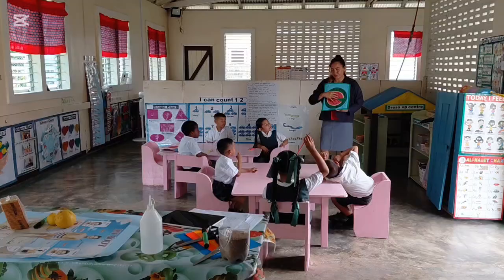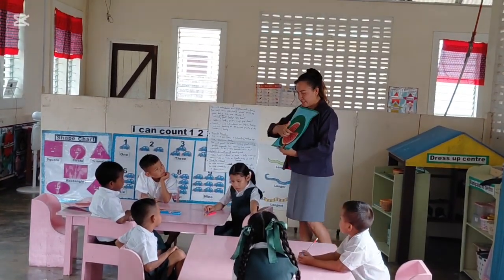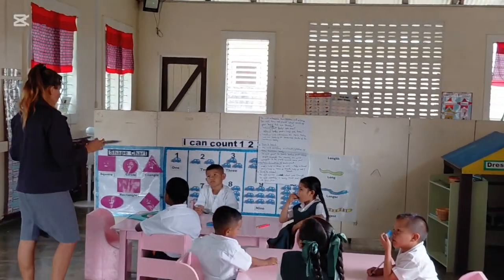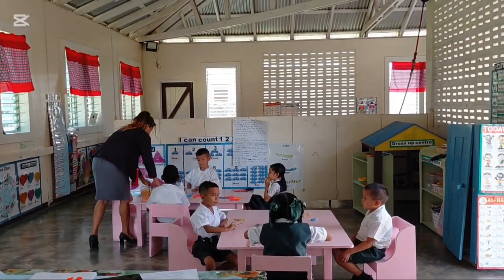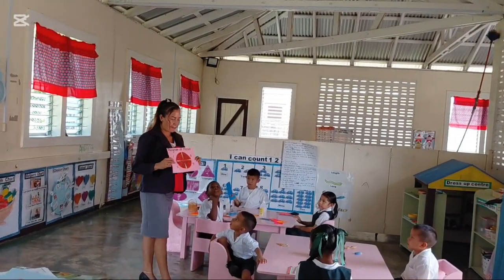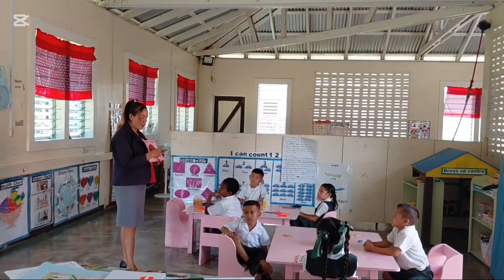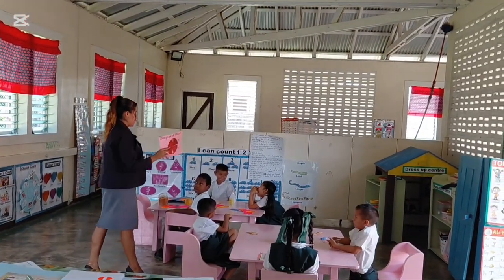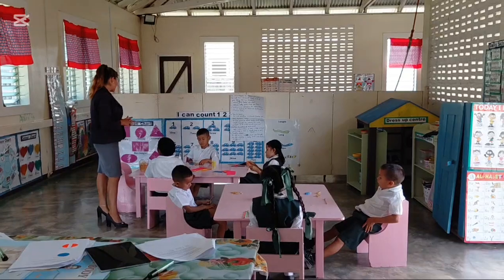Fazia Scipio Teaching Practice - Mathematics (Early childhood education)